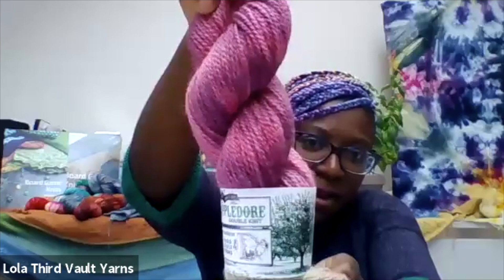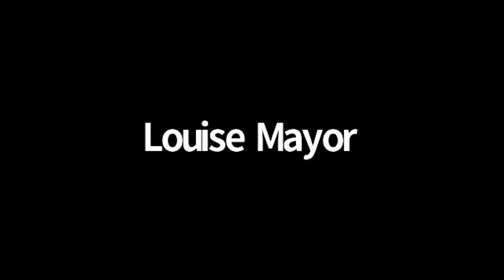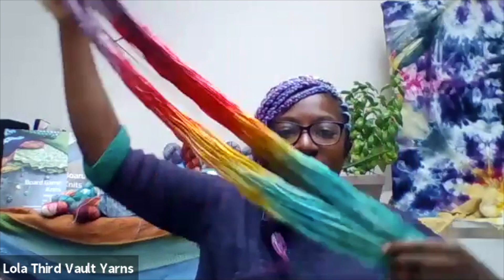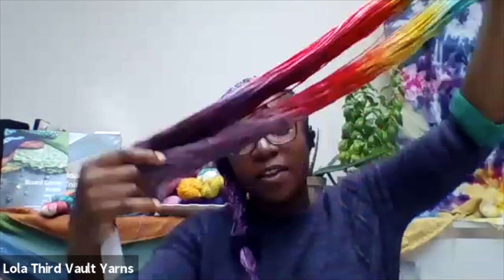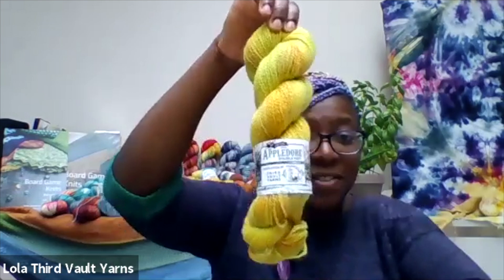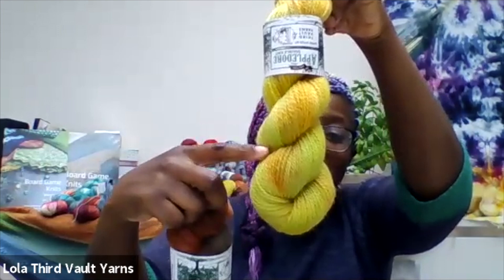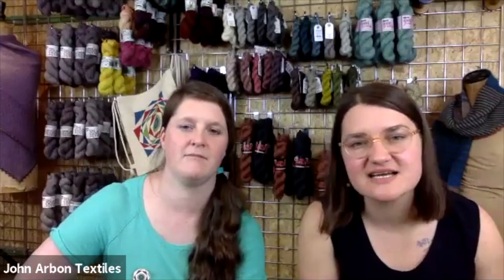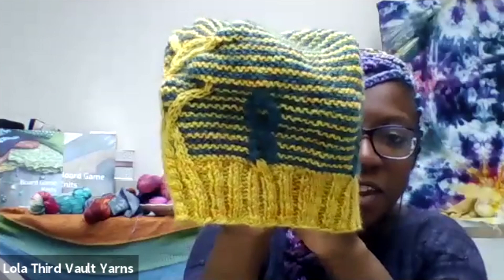Inspiration & Techniques for Hand Dyeing - Lola of Third Vault Yarns in Conversation with JAT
TIME SIGNATURES
00:00 - intro
01:40 - Lola talks about how she got started with Third Vault Yarns
02:45 - Lola discusses the inspiration for her two 20th anniversary hand dyed Appledore specials
05:24 - What fandom are you currently most excited about?
07:47 - What kicked off your love of sci-fi and fantasy?
9:49 - Do you go directly from inspiration to dyed yarn, or is there an in-between process?
11:21 - Different dyeing techniques and their uses
16:57 - What music do you listen to whilst you work?
18:31 - What do you use for your resist product when dyeing?
19:35 - What bases do you use?
21:47 - What is it that you look for in a base?
25:35 - What advice would you give to someone who wants to learn to dye?
28:16 - Dyeing on different fibres
34:07 - Lola shows off her gorgeous samples
37:20 - Lola shows us some of her designing, including samples from Board Game Knits Vol 1 & 2
46:23 - What brand of dyes do you recommend for beginners? and what are your favourites?
52:43 - Outro

The Glorious Hand Dyed Appledore Lola created for our 20th Anniversary

Many thanks to Lola for taking the time to chat with us as part of our Mill Open Weekend, 2021 celebrations!

Hope you enjoyed this episode! We would love to know what you’ve been up to recently – and what is on your hooks and needles and bobbins (or what board games you've been playing), of course!